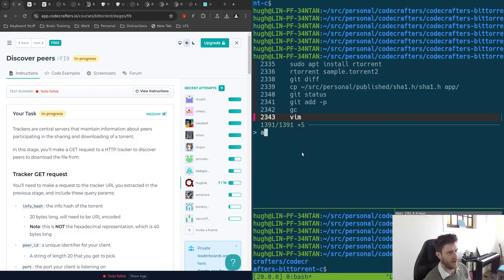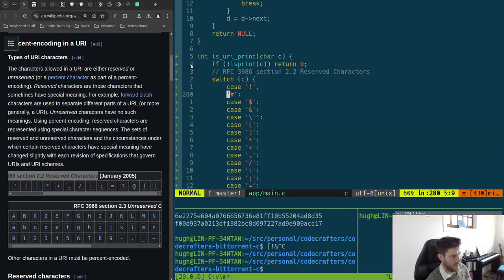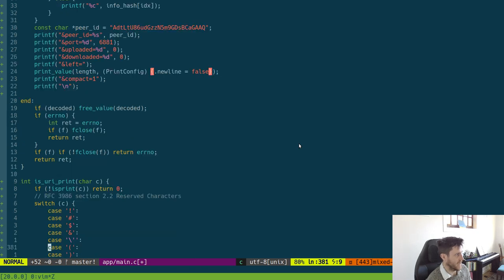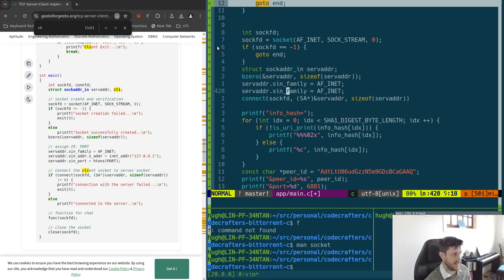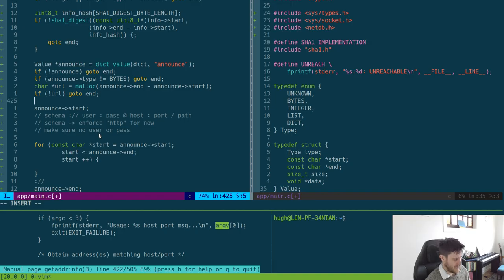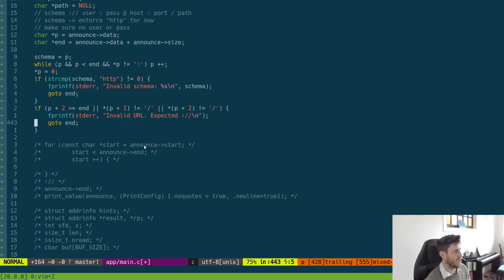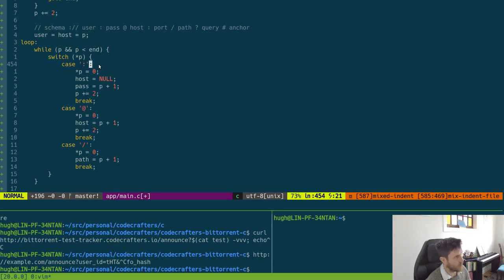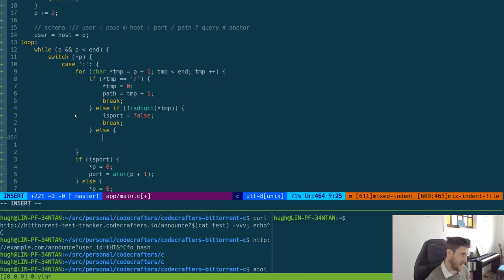Codecrafters Bittorrent #7 - Parsing a URL can be hard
Going through all the parts of the announce URL, in plans to make a connection to the announce server, just to send it a single query!

I find it's best to make sure you're doing it right from the start :)

Apologies for the video stopping abruptly, I accidentally hit the wrong key!

This is following the codecrafters bittorrent course.